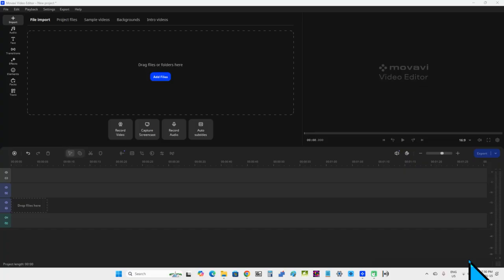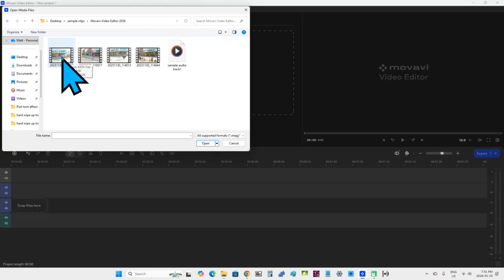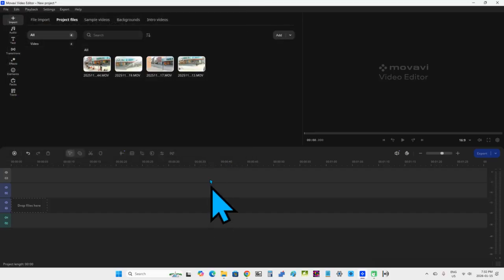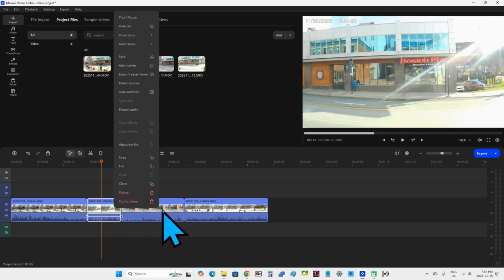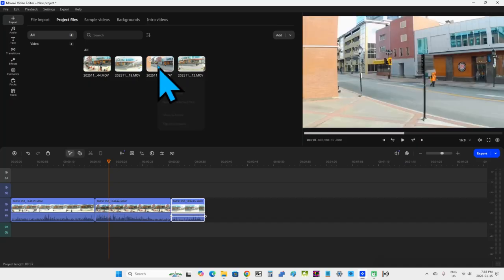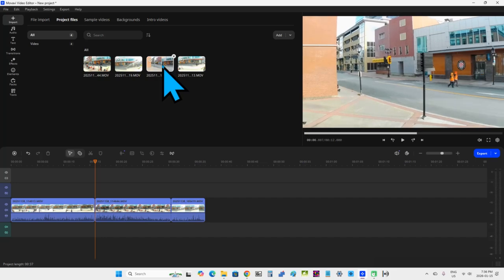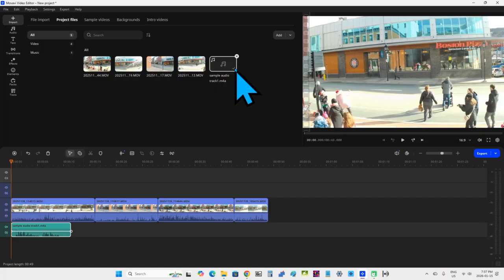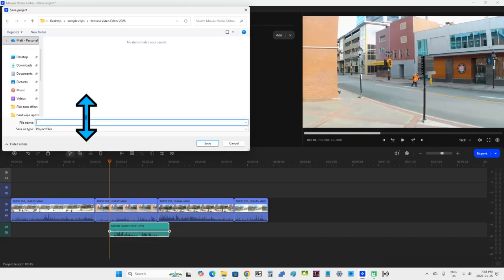Import media and add media to the timeline in Movavi Video Editor 2026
In this video we demonstrate importing media and adding media to the timeline in Movavi Video Editor 2026. The software videos seen on our YouTube channel are not intended to be teaching aids, they are simply demonstrations on using certain features of the programs discussed in our videos.